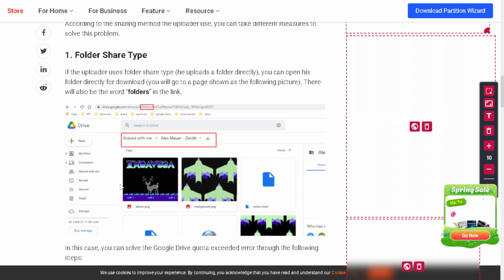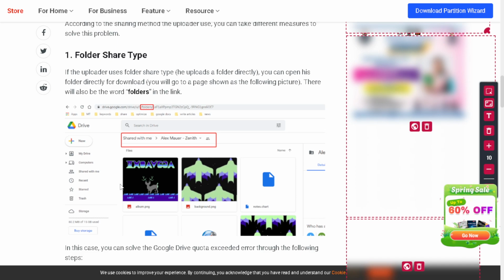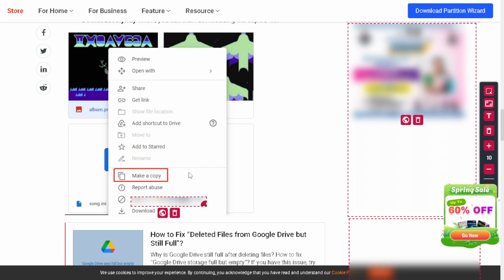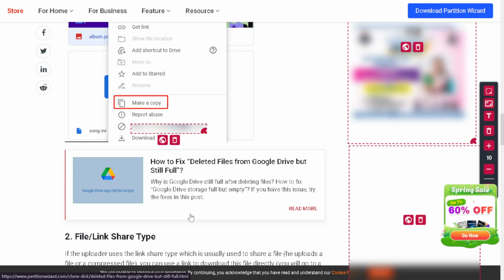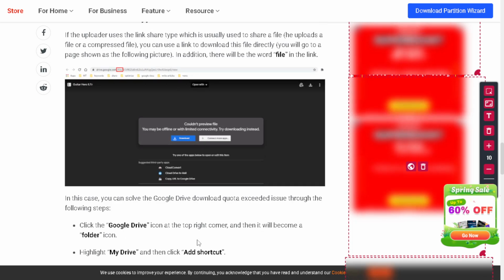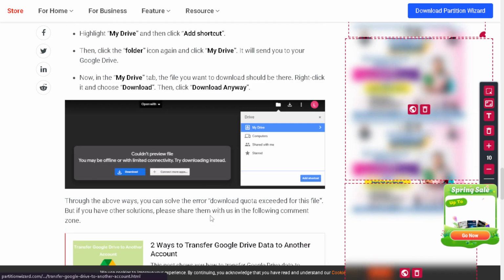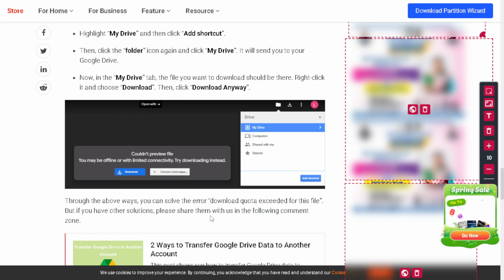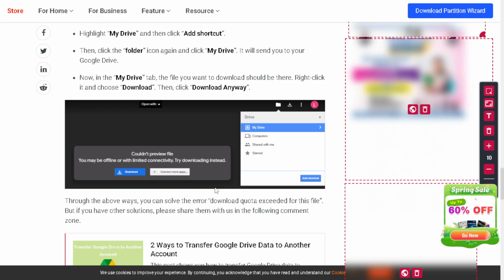How to Fix Google Drive Download Quota Exceeded for This File (2026 Guide)